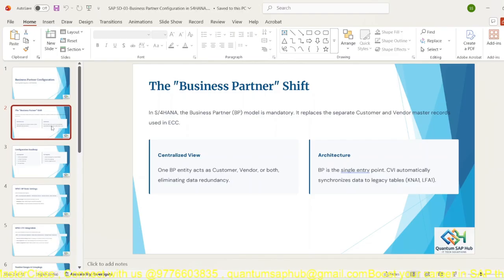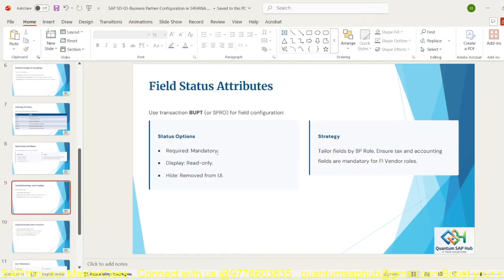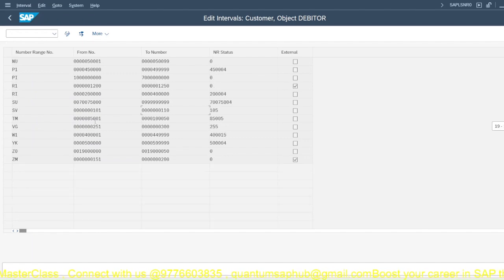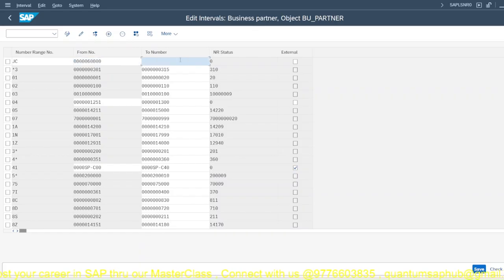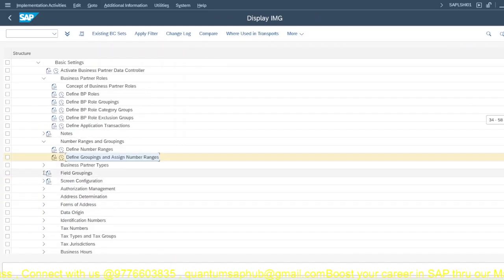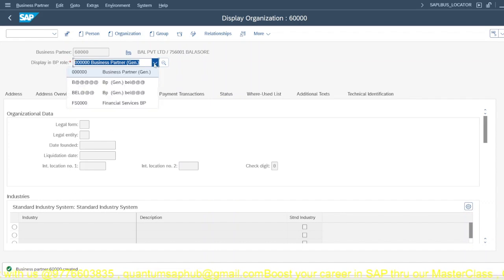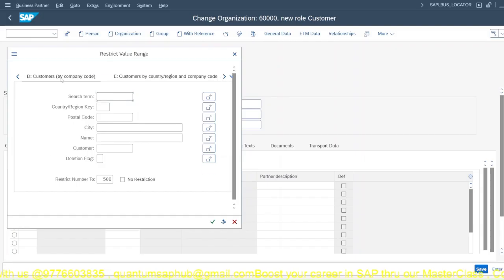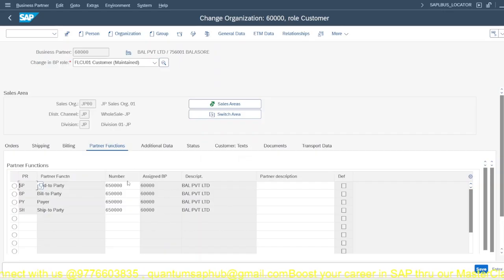Configuring Business Partner in SAP S/4HANA: A Comprehensive Tutorial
Business Partner Configuration and Customer Master in S4 HANA | Explained with Examples

Learn SAP S/4HANA business partner configuration. Understand why the BP model is now mandatory for your system setup.

This tutorial explains the foundational concepts behind the SAP S/4HANA business partner model. If you are working with SAP implementations, you need to understand how this structure has replaced traditional customer master records and vendor master records used in older ECC systems.

We cover the logic behind these changes so you can confidently manage business partner configuration in your own environment. By the end of this session, you will understand the mandatory nature of the BP model and how to transition your data approach effectively. Mastering the SAP S/4HANA business partner framework is essential for any consultant or functional expert working on current system upgrades.